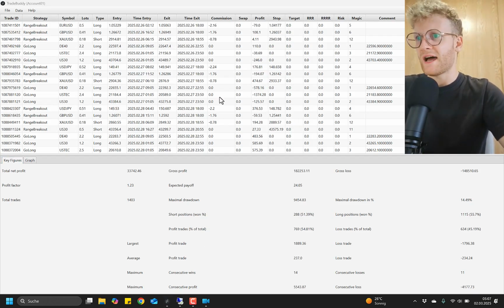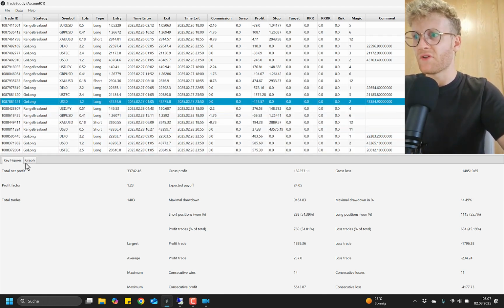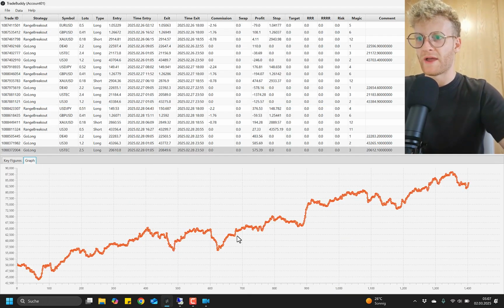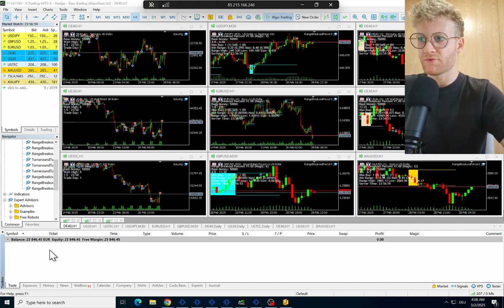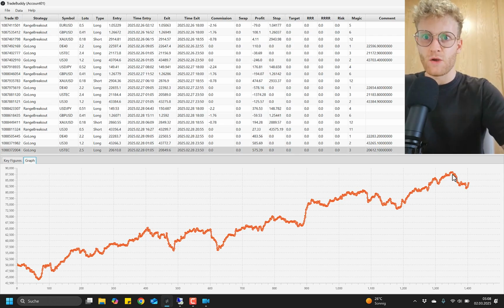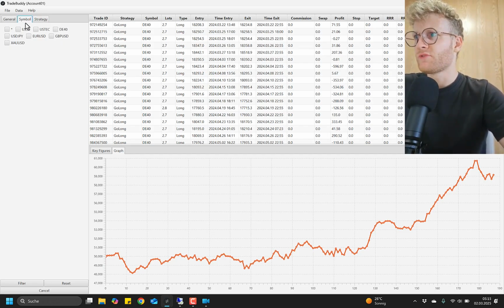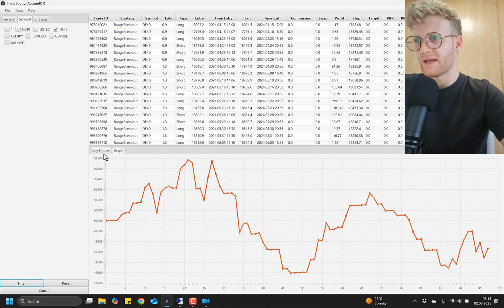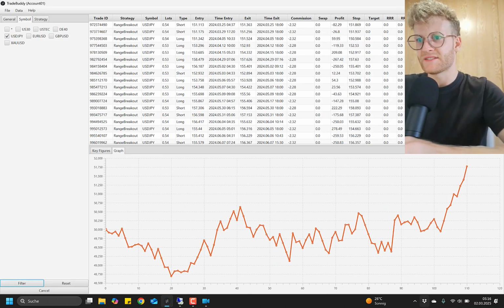5,000 Euro Drawdown in my Live Trading Account...